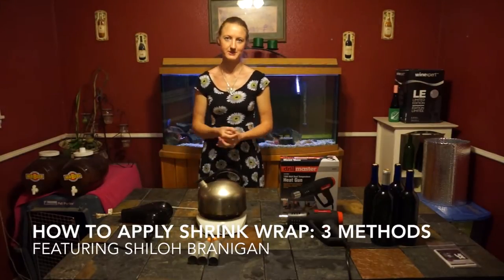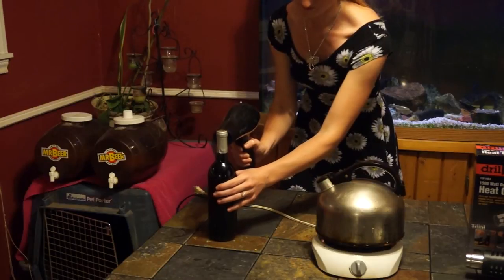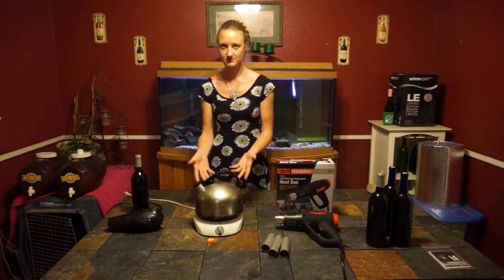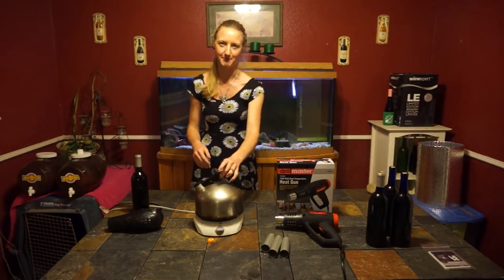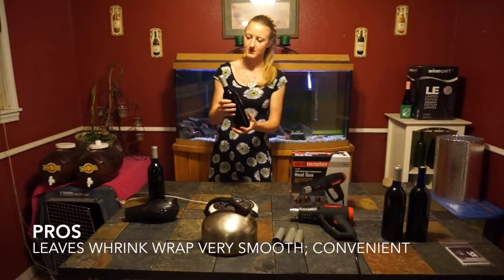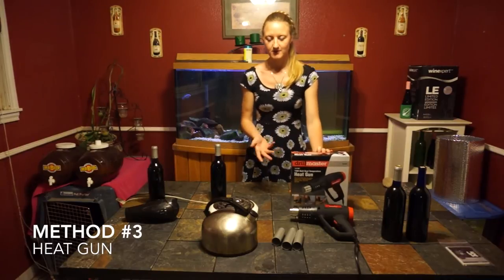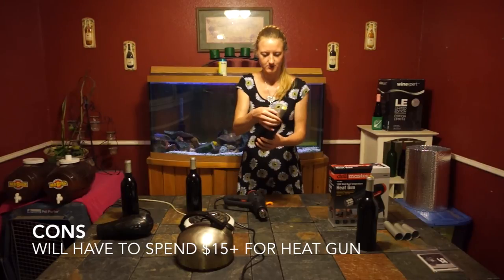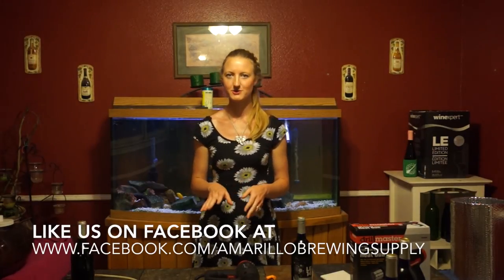How to Apply Shrink Wrap to Wine Bottles: 3 Methods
Shiloh Branigan demonstrates how to apply shrink wrap to wine bottles using 3 different methods, including: the hair dryer method, the steam kettle method, and the heat gun method